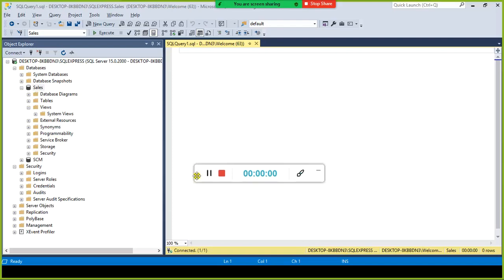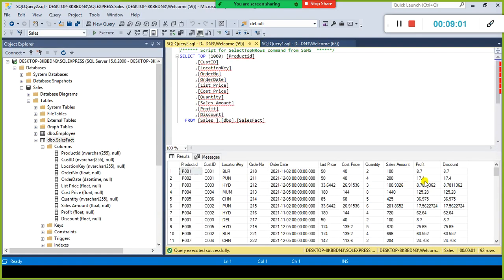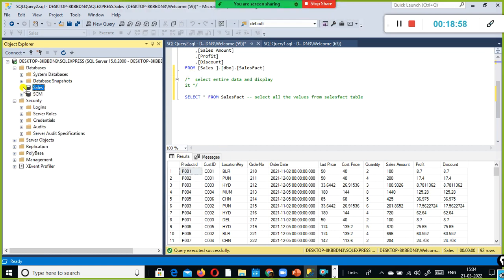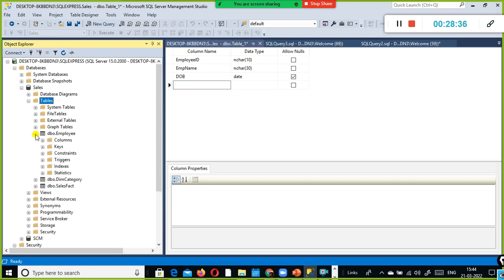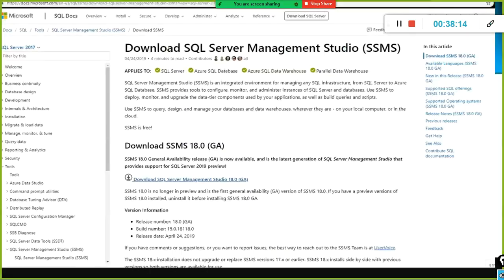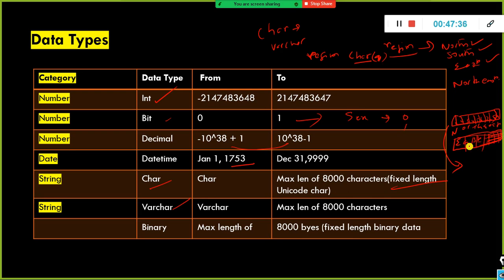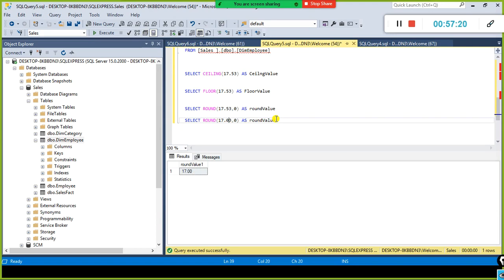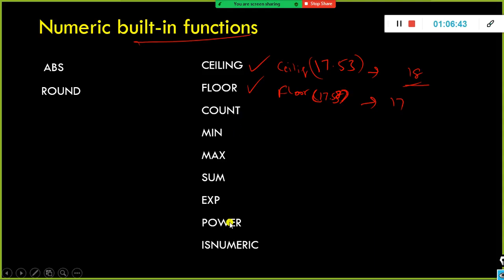Data Types , Numeric built-in Functions in SQL Server